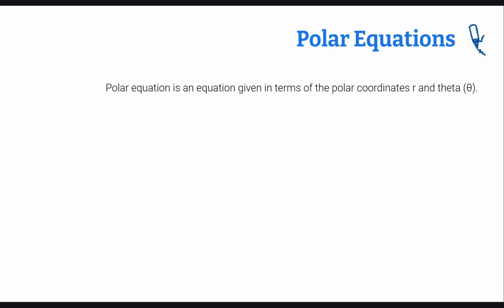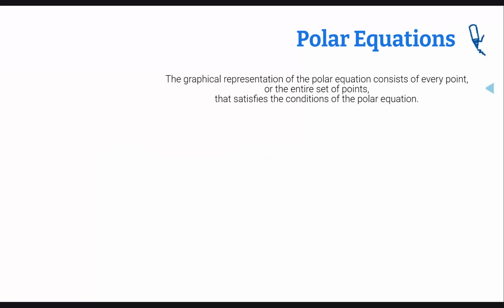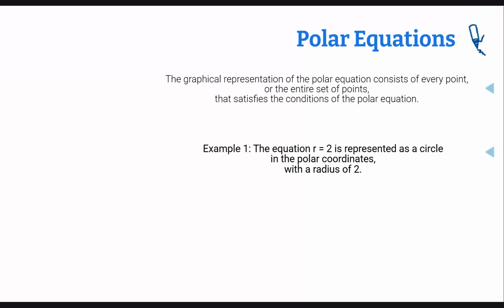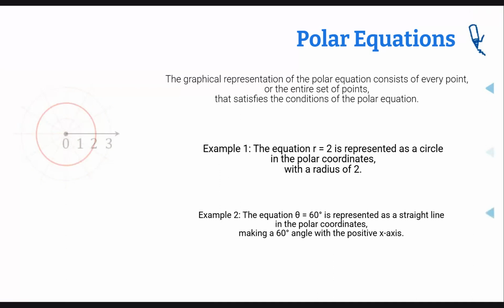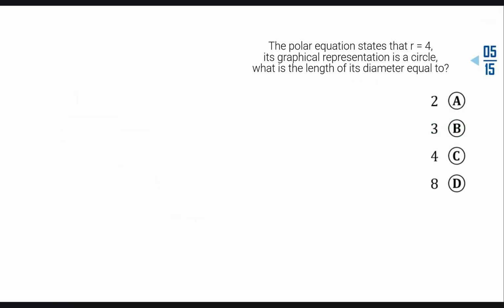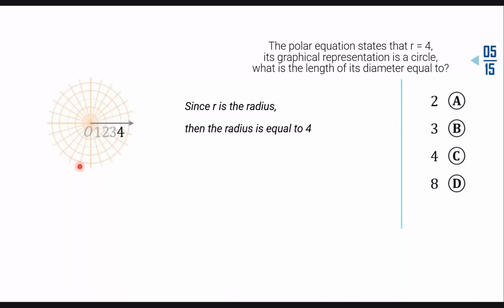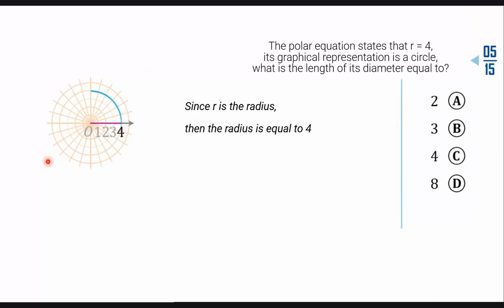SAAT (English Tahsili): Graphs of Polar Equations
We share everything about the SAAT (English Tahsili) to help you ace it 🎯
Join us